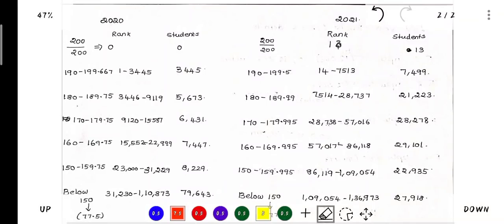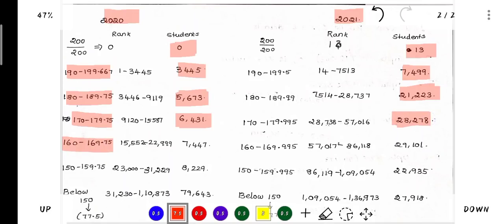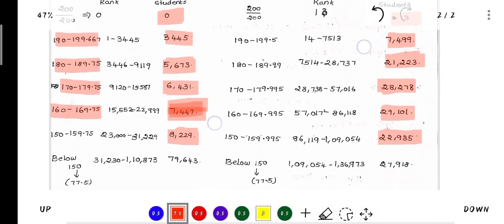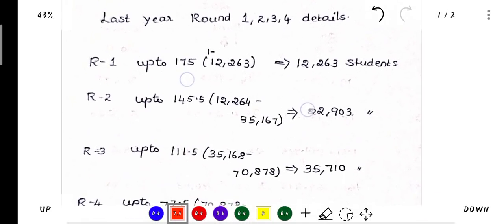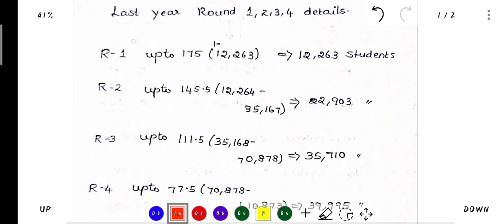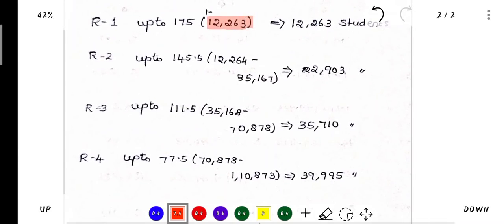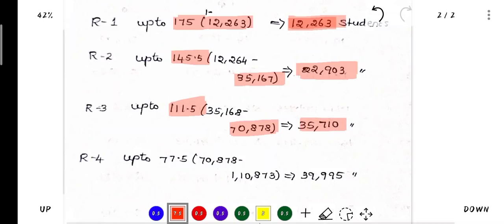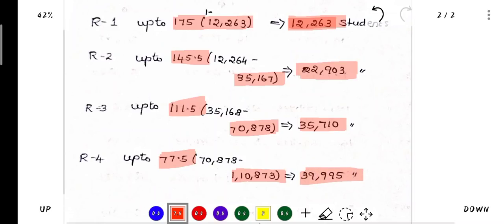TNEA 2020 (Vs) 2021 Rank and Round Comparison & Analysis